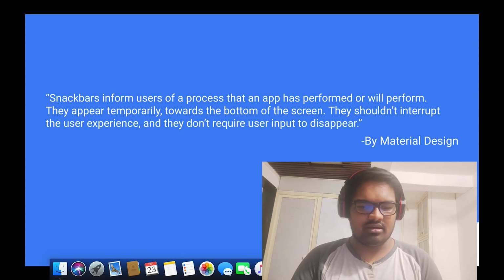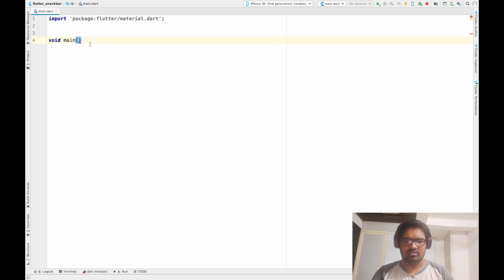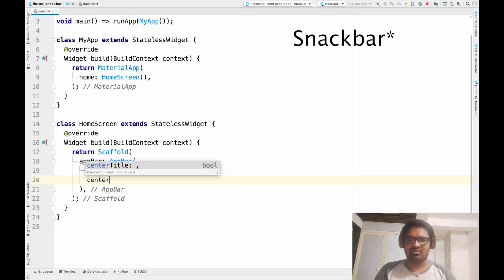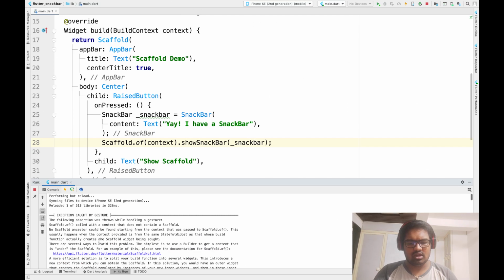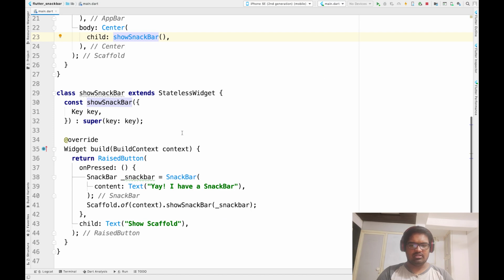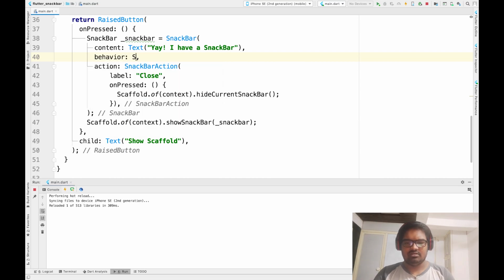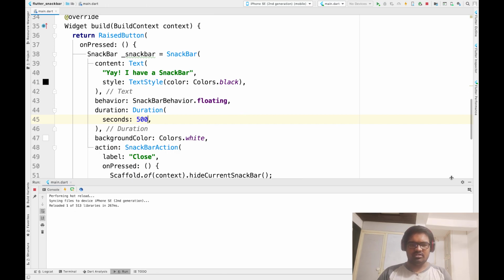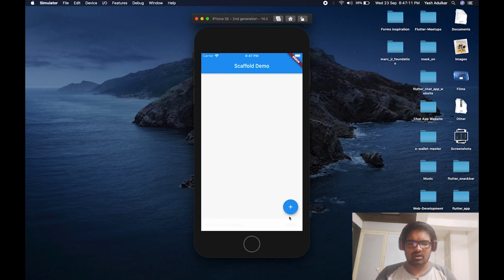How to use Snackbar in Flutter | ESTECH | FLUTTER TUTORIAL | ft. Elai Shane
Ever wanted to show a quick message in your app? Then SnackBar is for you! SnackBar lets you pop up a message for a few seconds at the bottom of your app.

Speaker Info:
Elai Shane: Elai Shane is an application developer and Flutter Freelancer.
He loves to learn new things in Flutter during his free time. He is also an anime fan.

Also Sorry for the background noise. I will surely try to avoid Noise next time.